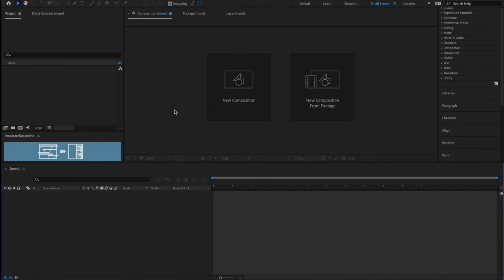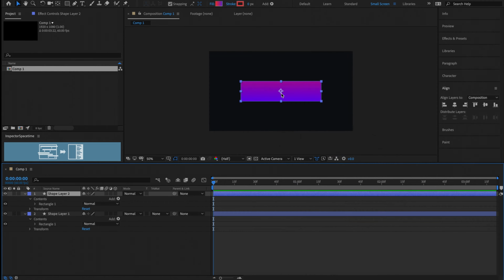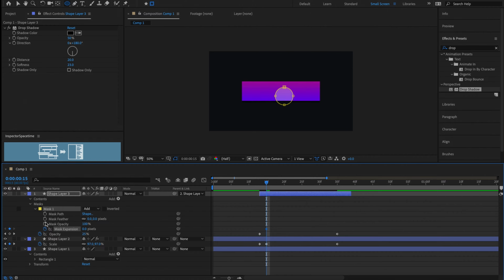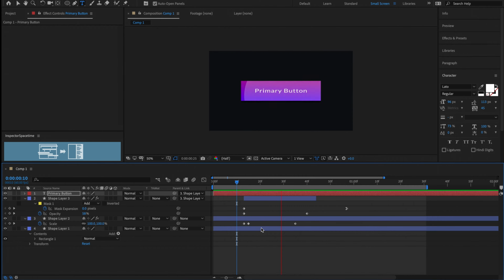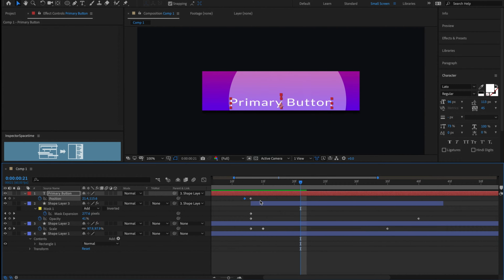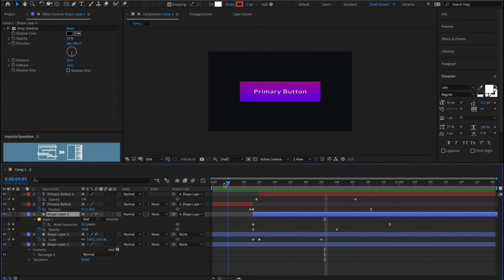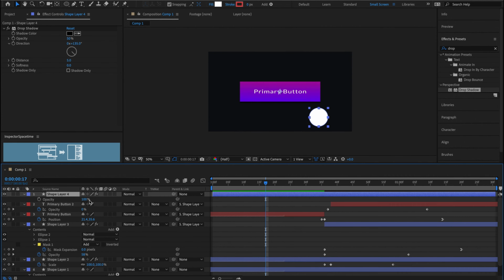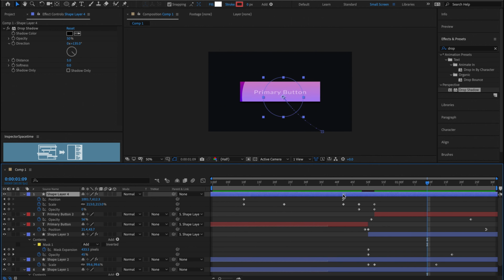UX Animation - After Effects Tutorial #1: Button Gesture Confirmation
In this tutorial, learn how and why to animate a simple button UI. I've worked as a UX animator for companies like Linkedin, BMW, Intuit, and Walgreens and what is typically overlooked is the idea that motion is something to leverage in UX. Learn more about how and why to animation user interfaces